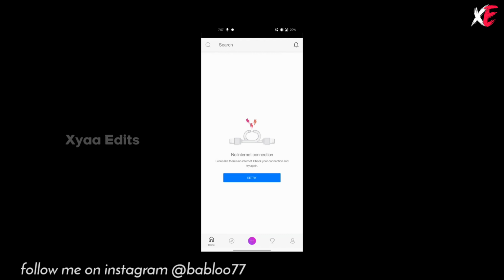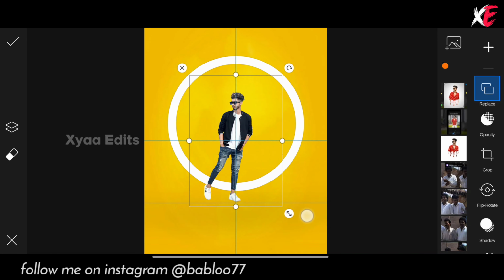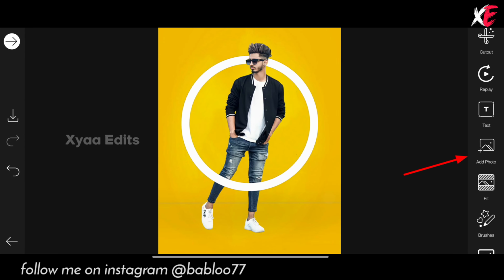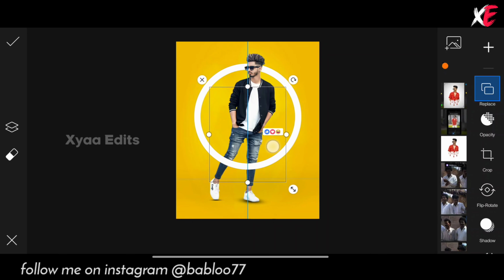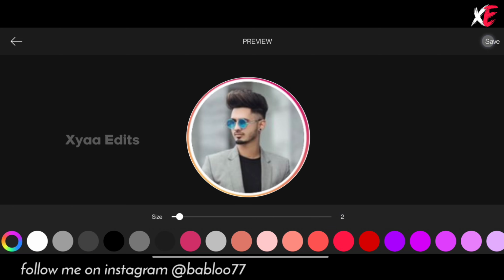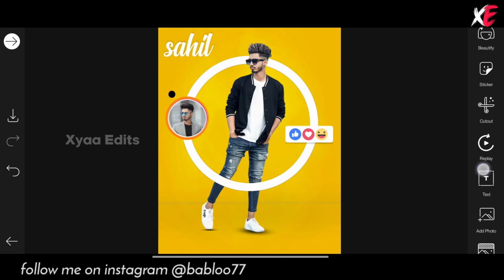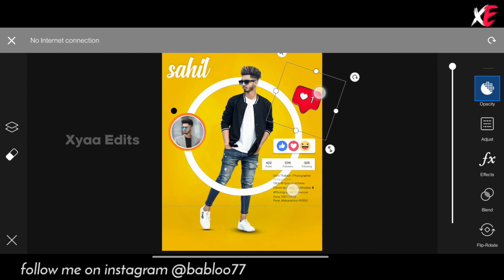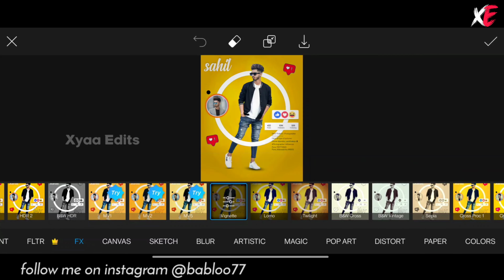New instagram Creative 3D Photo Editing || Picsart Editing New Style - Xyaa Edits 🔥